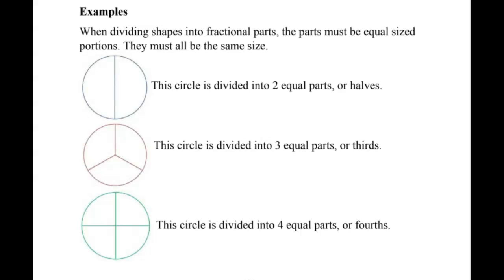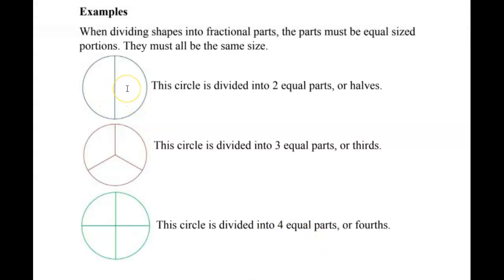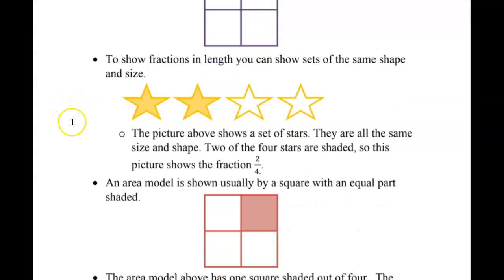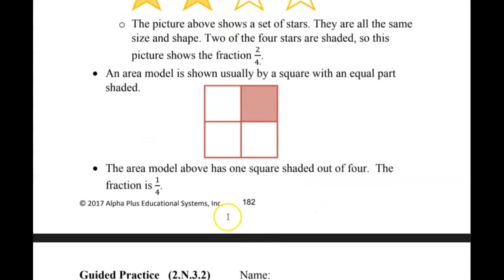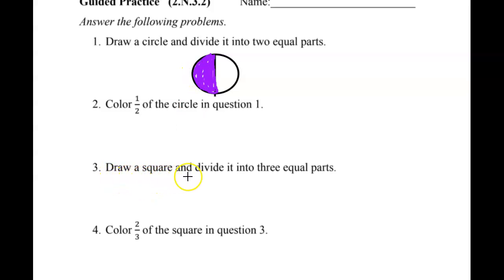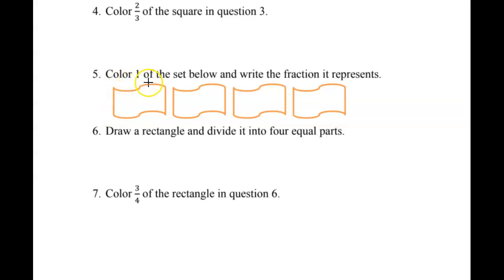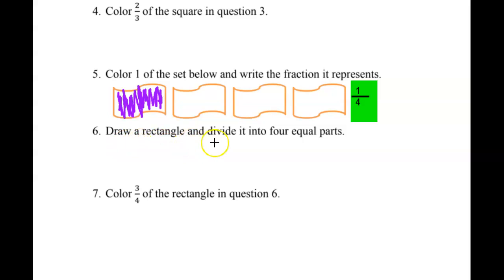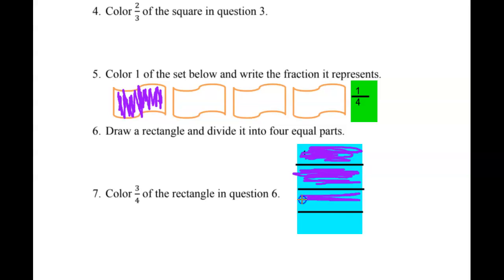2.N.3.2 Equal Parts